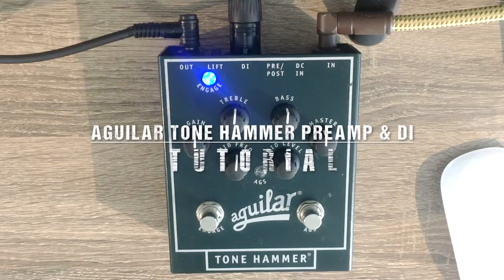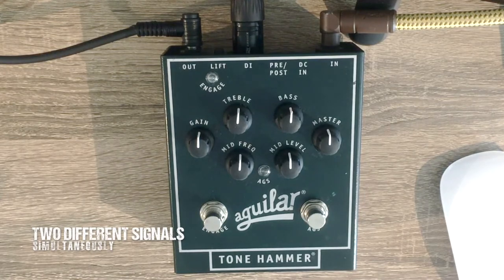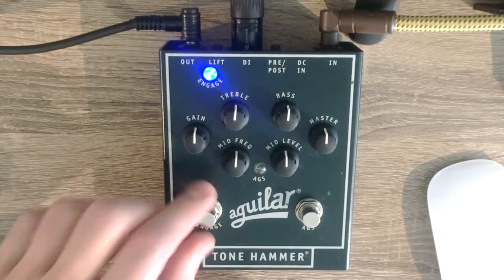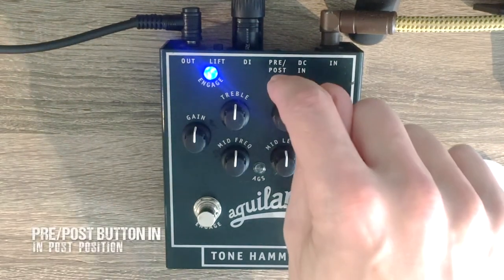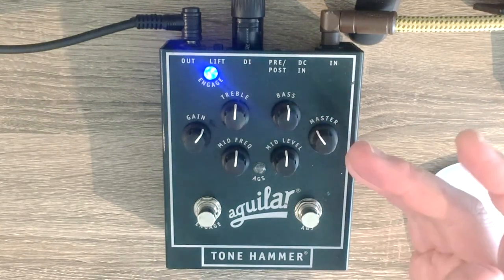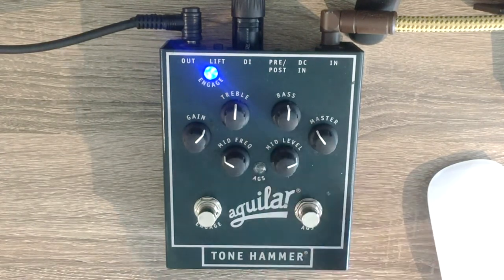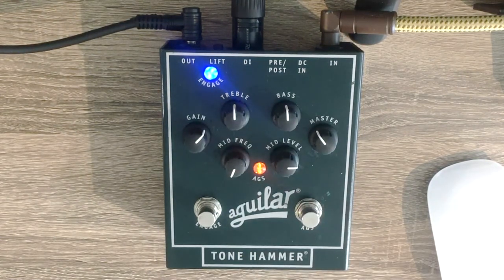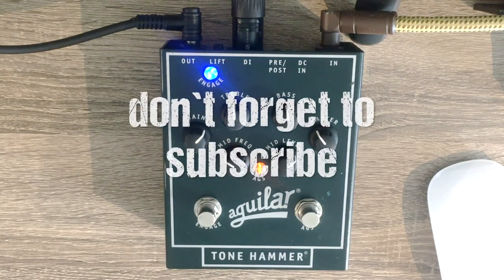Aguilar Tone Hammer - Bass Preamp | Direct Box | Di | Pre Amp | Drive | Distortion | Tutorial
This is my simple tutorial on how to use an Aguilar Tone Hammer